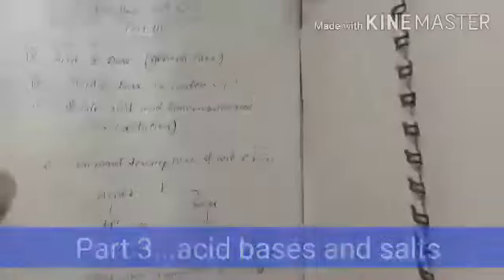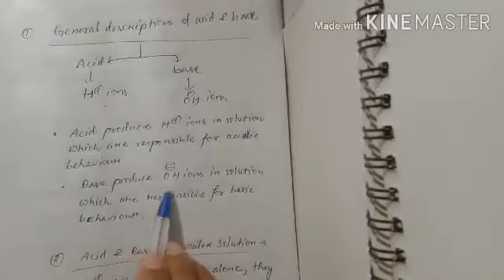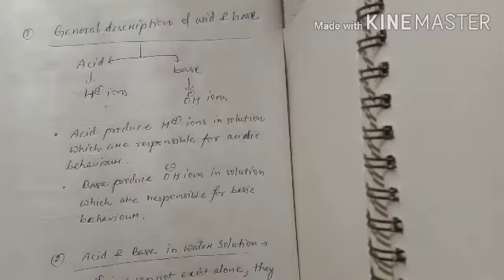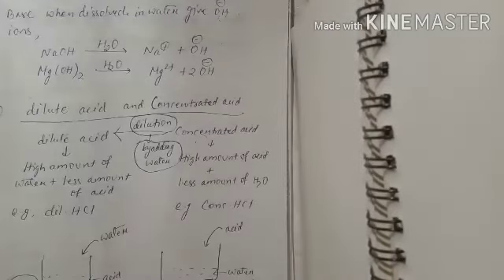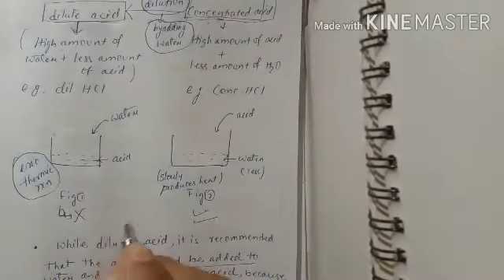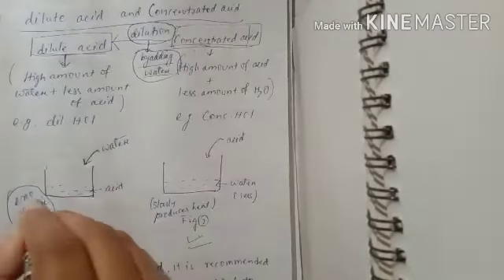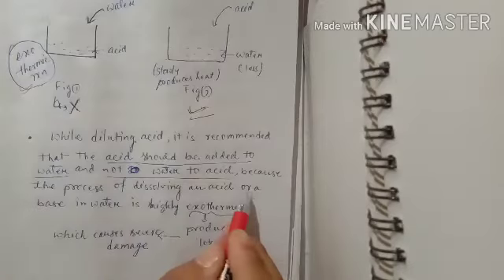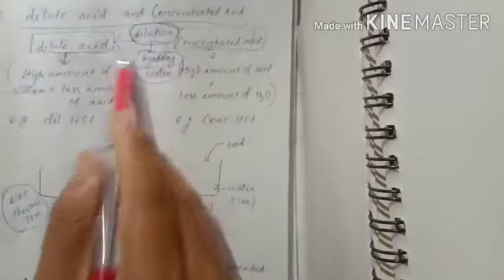ACID BASES AND SALTS ---- PART 3------ CLASS 10 (IN Assamese & English)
This video explains about the general description of acid & base in solution.